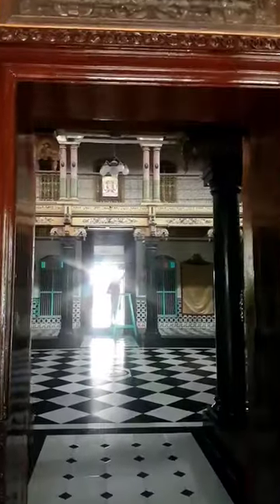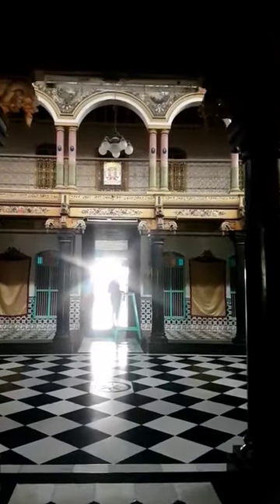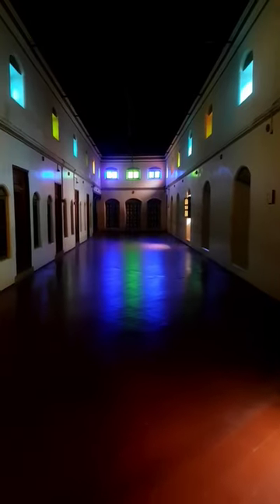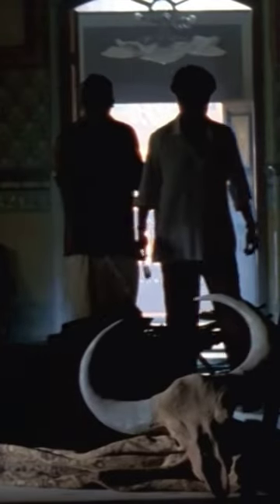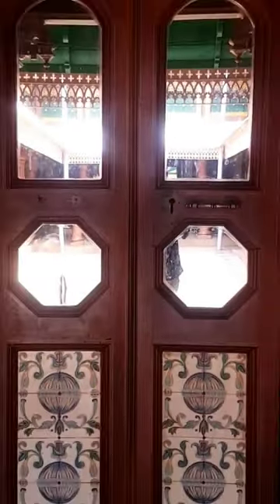அரண்மனைக்கு உள்ள போயாச்சு 😍 |Athangudi Palace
Full Video Link: Updated Soon!

• The views and opinions expressed in this video are not meant to hurt any individual. we cannot held liable in such situations